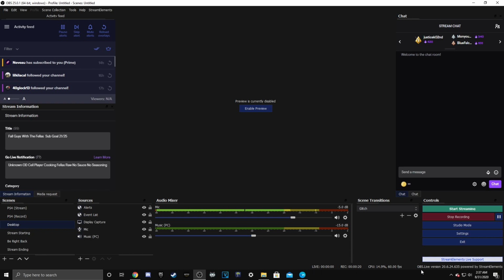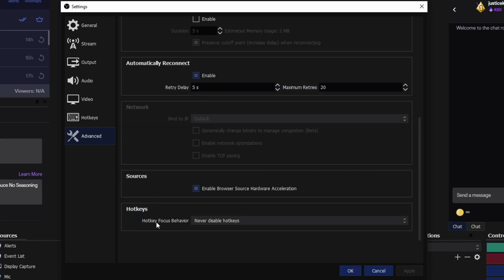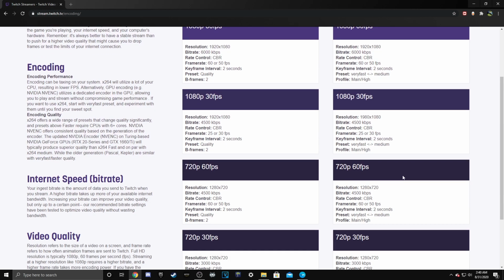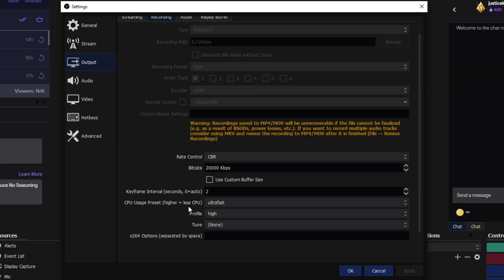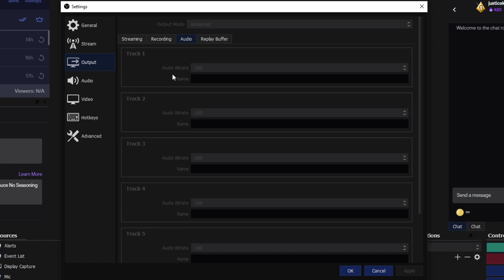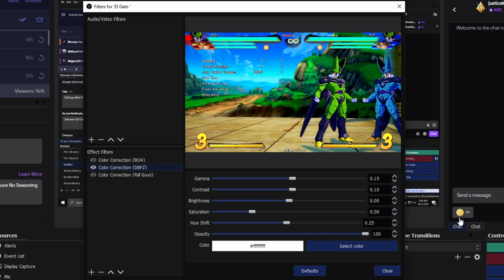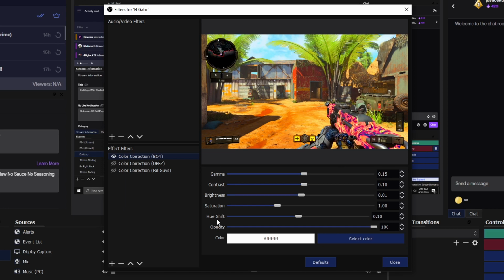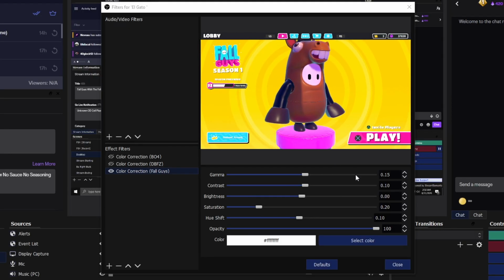HOW TO Make Your Twitch Streams LOOK More PROFESSIONAL!!! (Bitrate, Color Correction, Etc.)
How's it going guys! If you want to make your Twitch streams look more professional then look no further. In this video we'll touch on what the best bitrate is to use for your streams depending on your PC Specs and your Internet speed. We'll also be discussing how to use the color correction filter in OBS Studio. This guide will only be useful if you use OBS Studio/Streamlabs OBS. Thanks and have a wonderful day!

Song - Warp 9